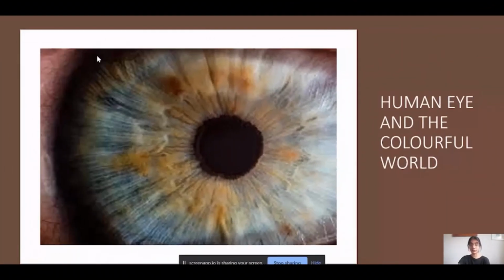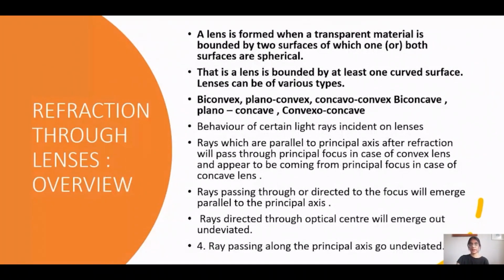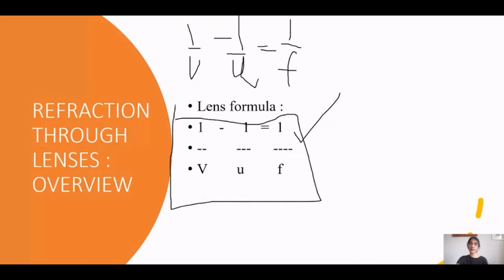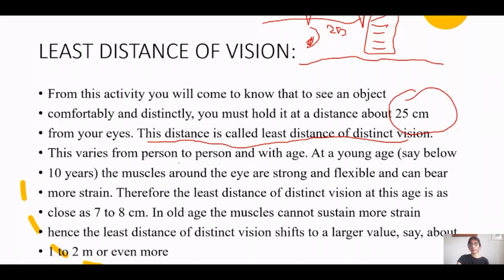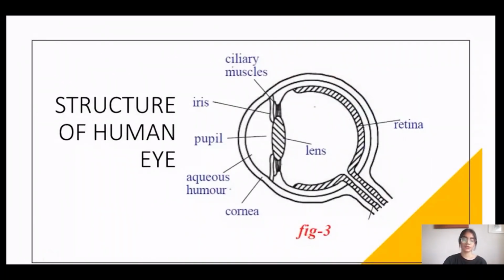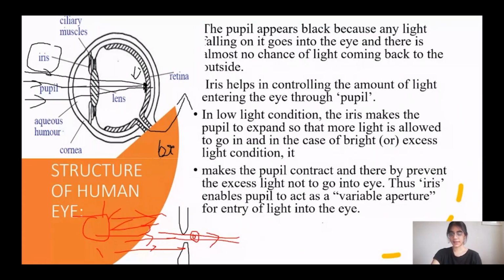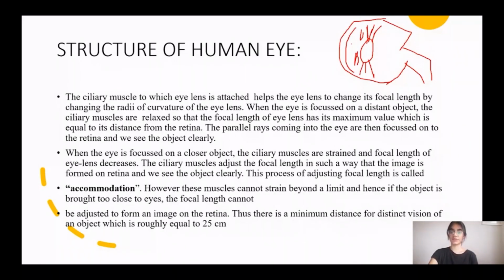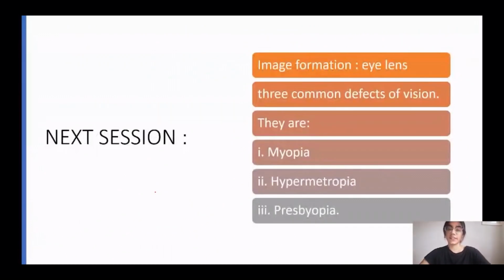Human eye and the colourful world class 1